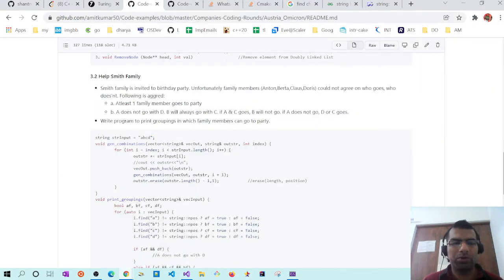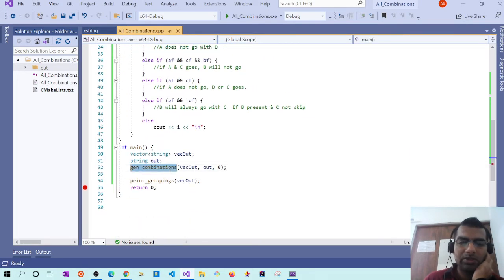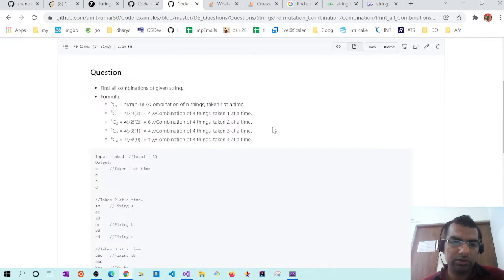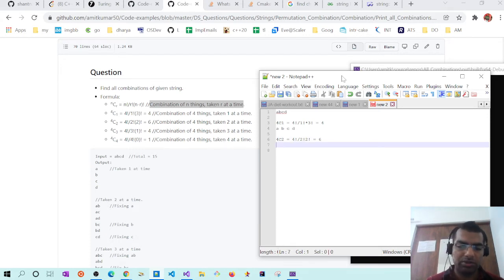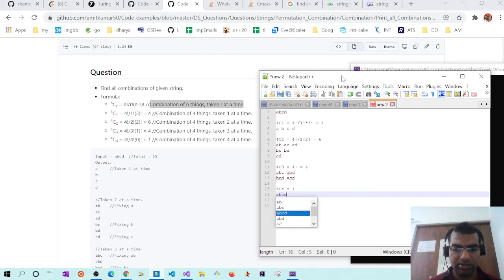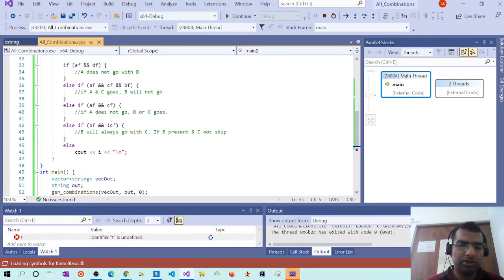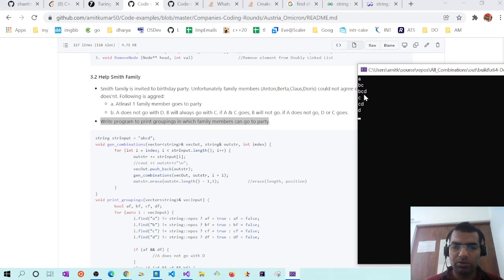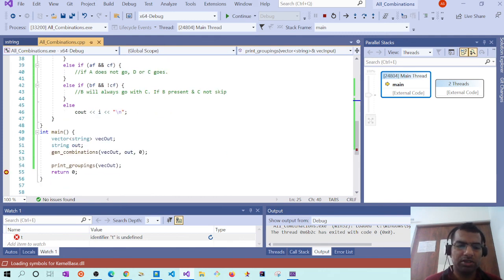Help Smith Family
Data Structure, Algorithms, Print All Combinations, C++